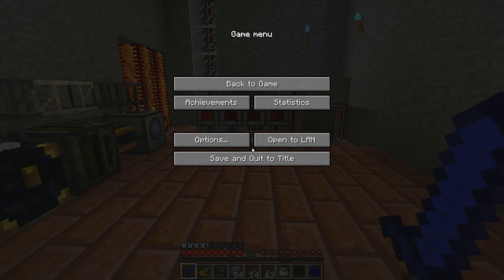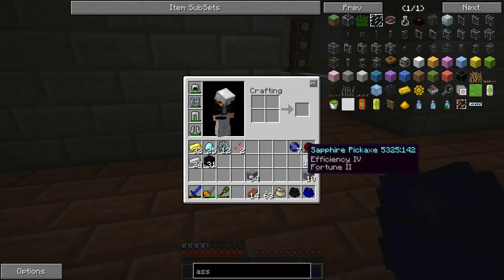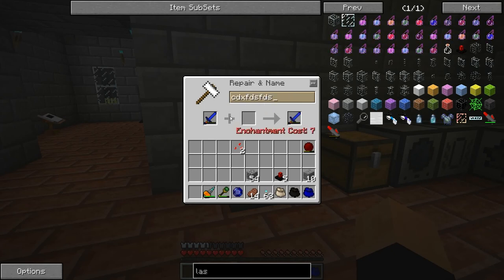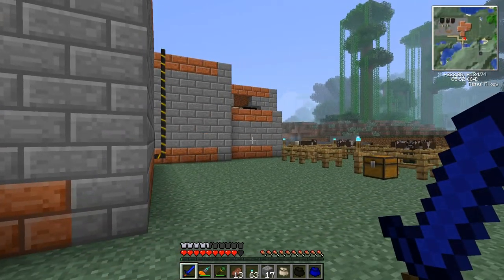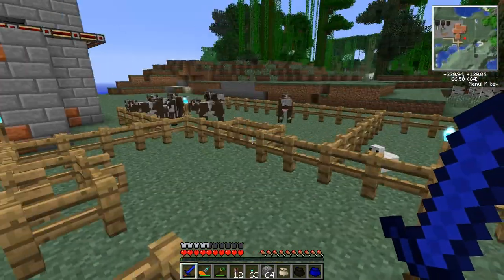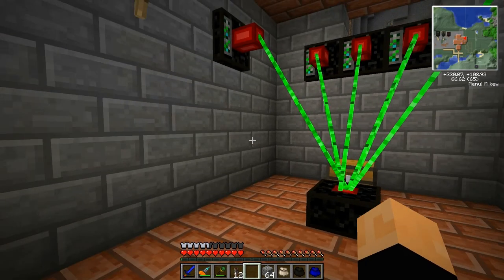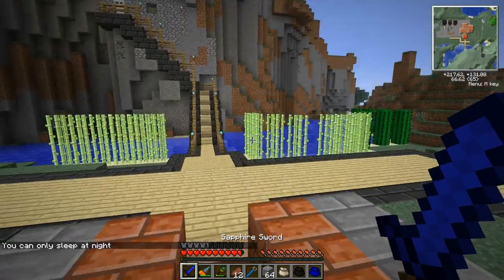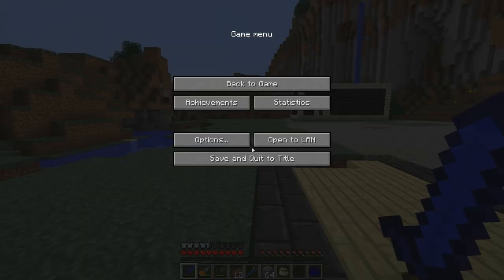Minecraft FTB Let's Play (Season 6) - Part 32: Assembly table and lasers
Ok guys you have been begging me to play the Feed the Beast mod pack. It's not easy to give up EE2 or logistics pipes but I'm going to do it for you.

I will be playing the Direwolf20 pack.